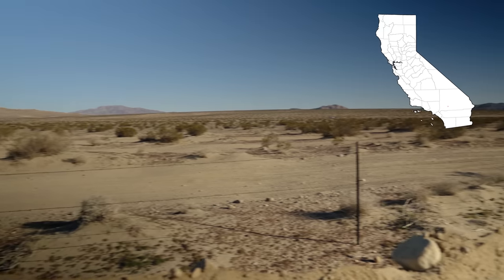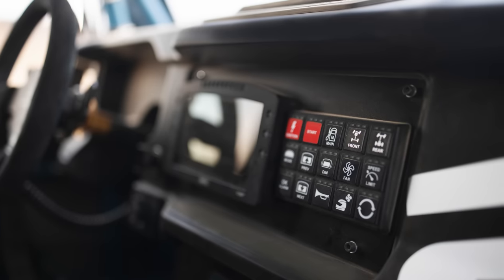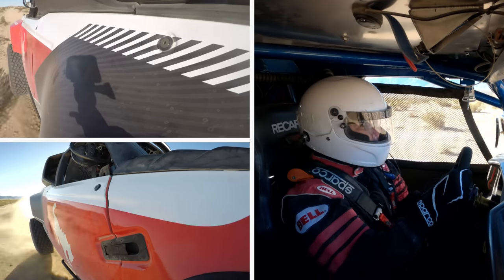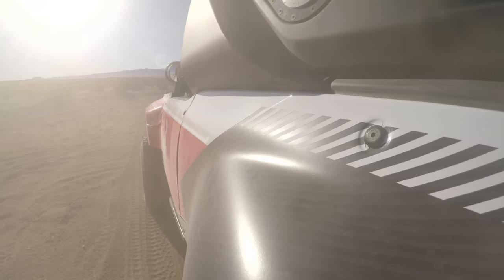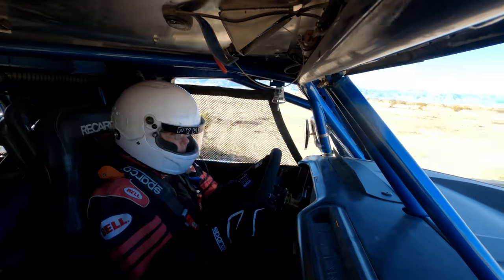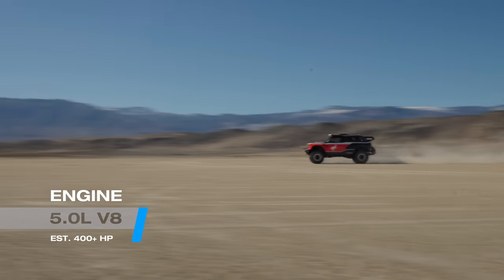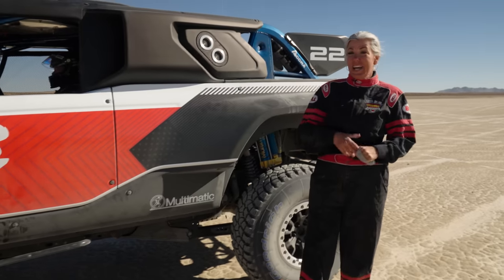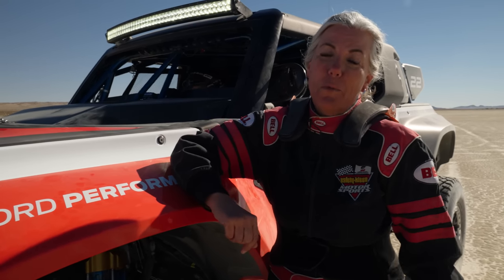Ford Bronco DR First Drive | A $295,000 V8-Powered Bronco Desert Racer | The Bronco Goes Extreme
Think the regular Ford Bronco is already an insane off-road vehicle? Or maybe the Bronco Raptor is more your speed? Folks, you ain’t seen nothin’ yet: The Ford Bronco DR is here to make you forget all about those lesser Broncos. It may not be street-legal, but when you’re using it as the ultimate off-road machine, who cares?! Check out this epic monster in action in the video above, where Edmunds correspondent Emme Hall takes you on a first drive in the limited-production Ford Bronco DR!

Edmunds: Watch Us Get Behind the Wheel of Ford's Bronco DR Race Truck

00:00 Intro
00:43 Overview
01:00 Drivers
01:37 Vehicle Specs
2:34 Off-Road
04:45 The Numbers/Edmunds' Take